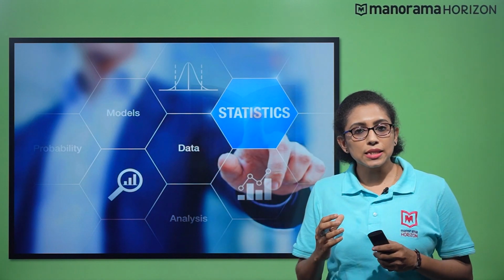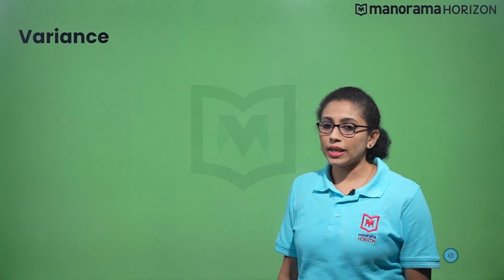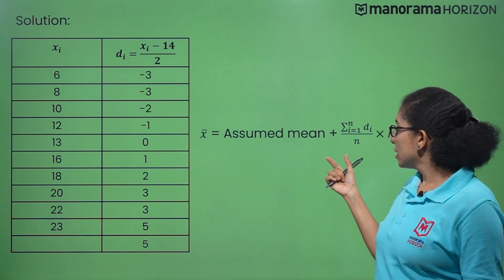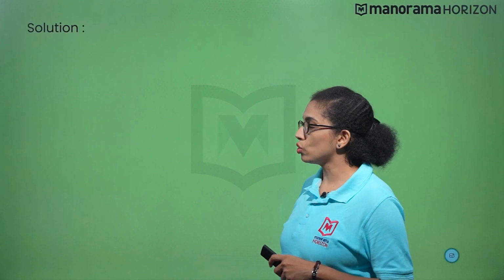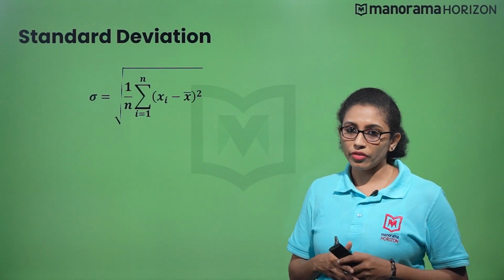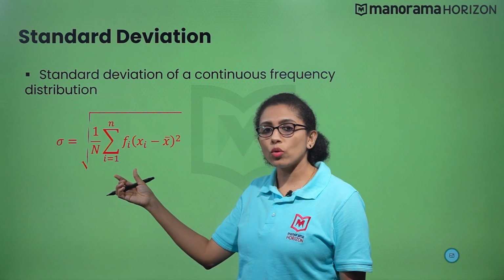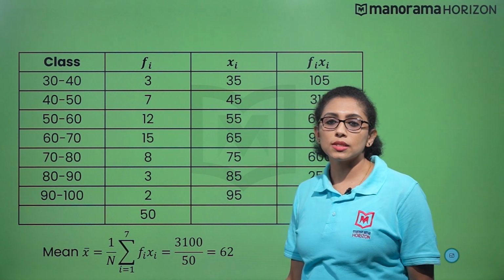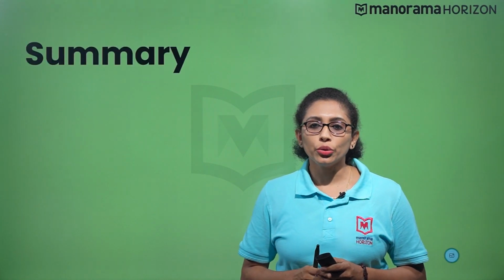Variance and Standard Deviation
The video helps to find the variance and standard deviation of the given data.